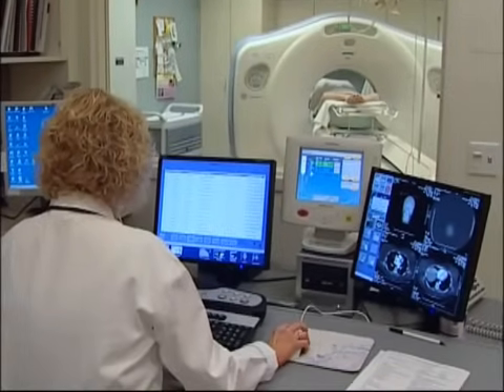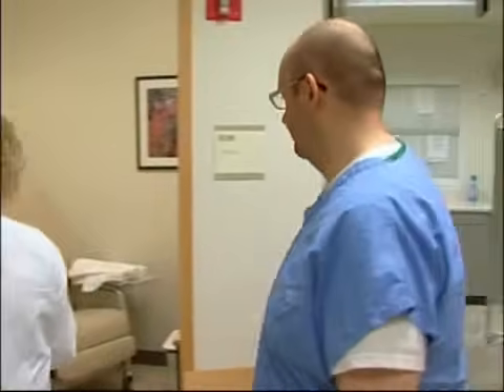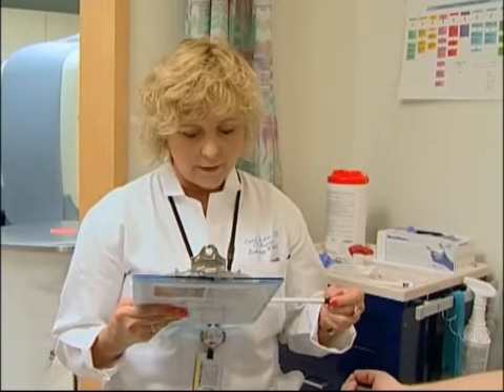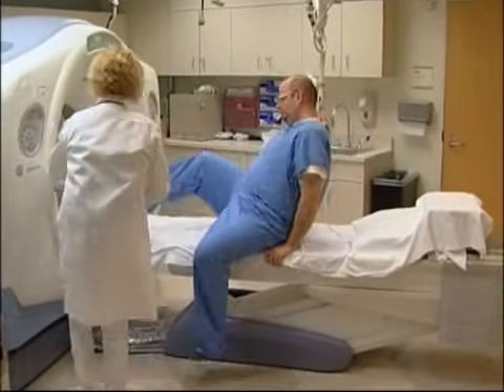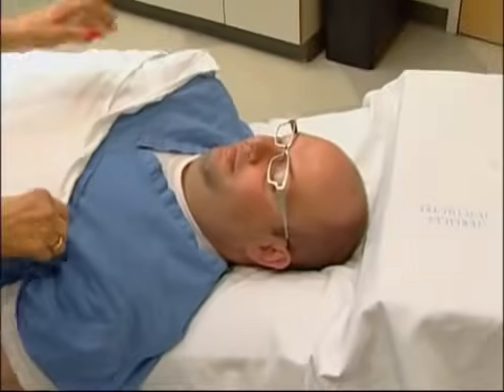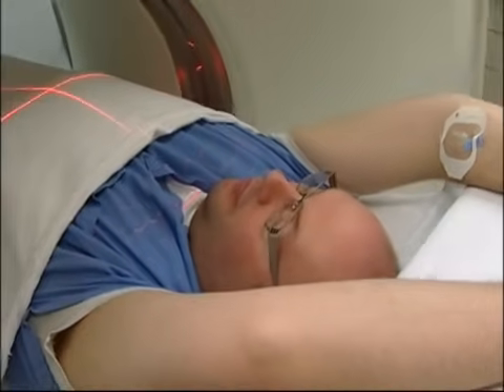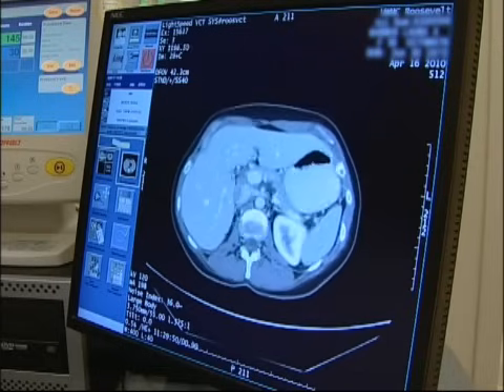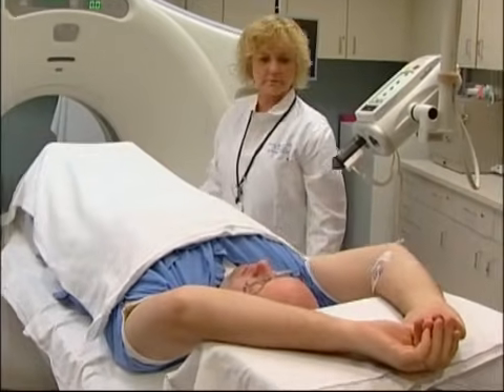CT (Computed Tomography) Scan: What to expect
UW Medicine specialists give context to what patients experience during a CT scan.